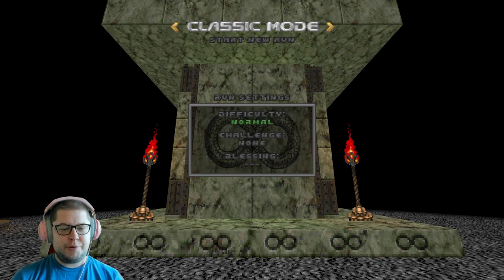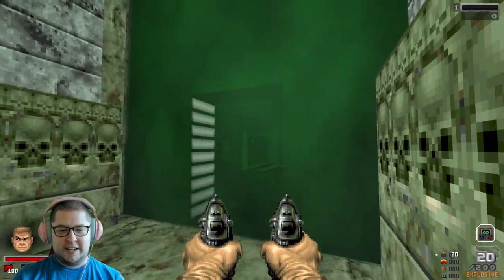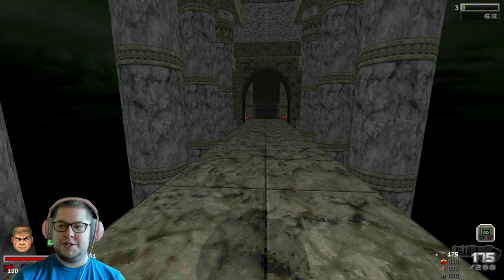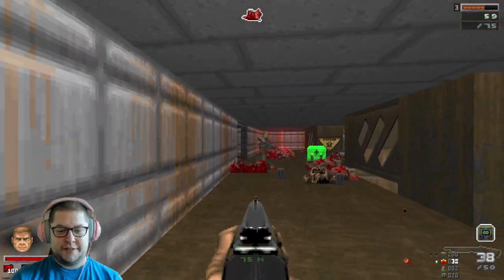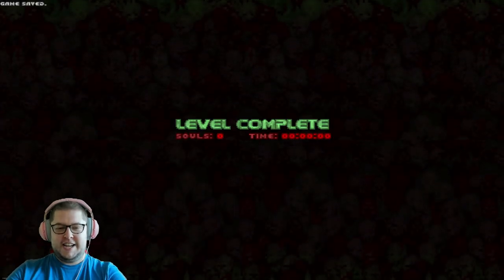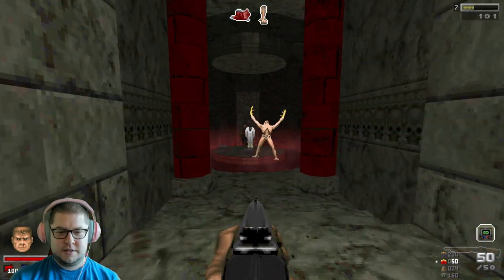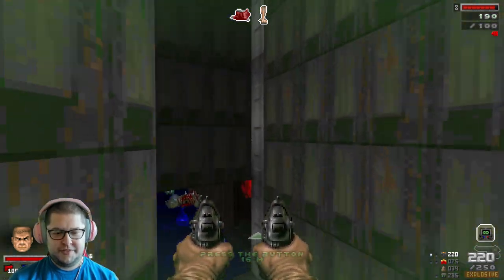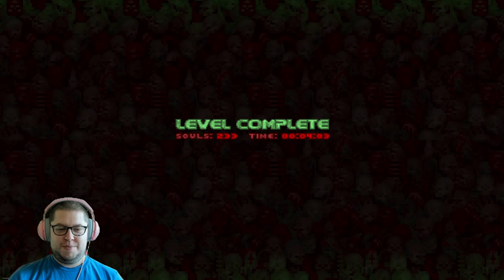DOOM Infinite #1- DOOM but it's a roguelike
This amazing mod demo made by difficultoldstuff is incredible and has years of work put into it.